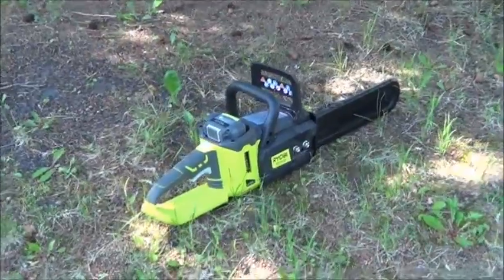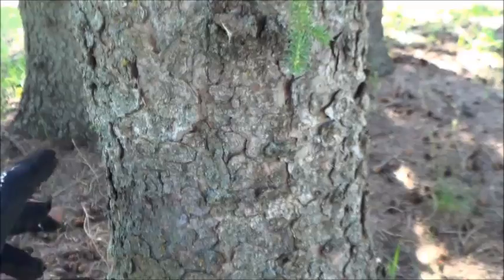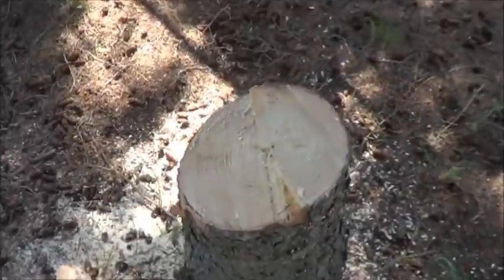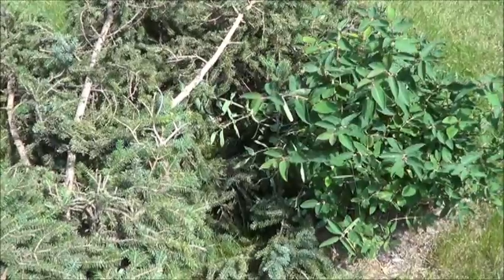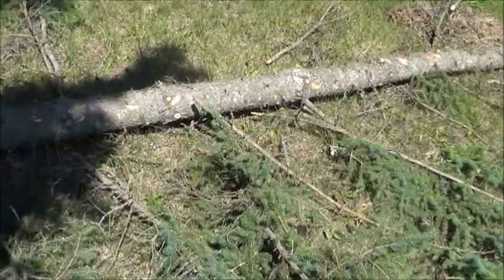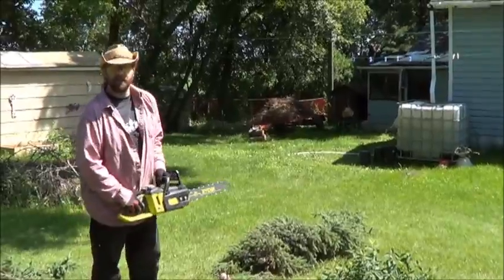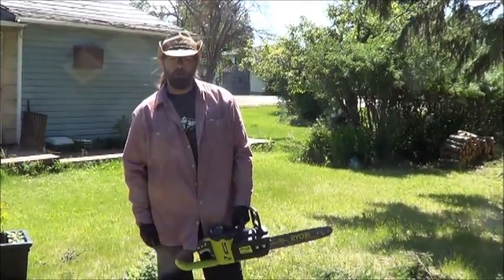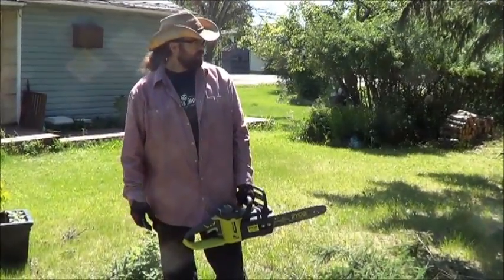First Tree with the Ryobi 40 Volt Chainsaw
Well, it's about time we had some decent weather out here when I could check out that little 40 Volt chainsaw on a tree or two!  As it turns out, I only got to the first tree today but that's basically due to my being easily distracted and moving from this into transplanting the rhubarb.  That video will be following along a bit later on ...
Here we have a demo of what this 14 inch 40 volt brushless chainsaw from Ryobi can do when facing a small sized spruce tree.  Please note that other trees may come down without the video camera in harms way!
So far I'd say that I'm still fairly impressed with this battery powered electric chainsaw from Ryobi, and looking forward to cleaning up more of our little half acre with it!  That crab apple is probably the next tree to go ...